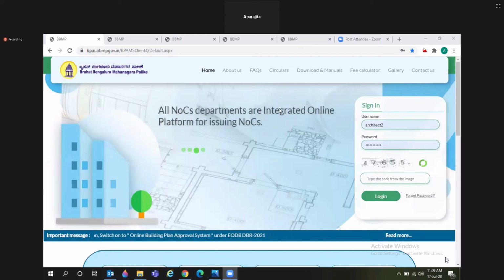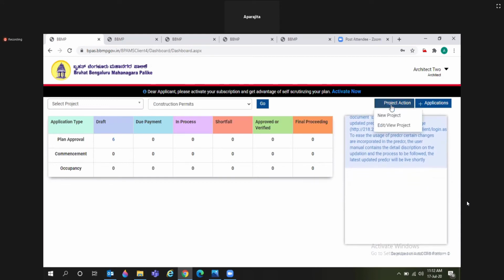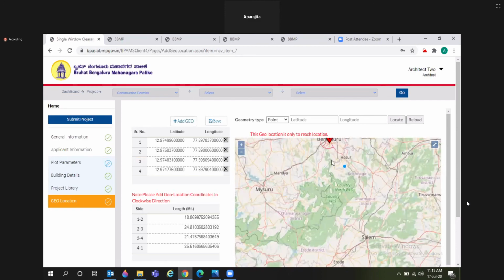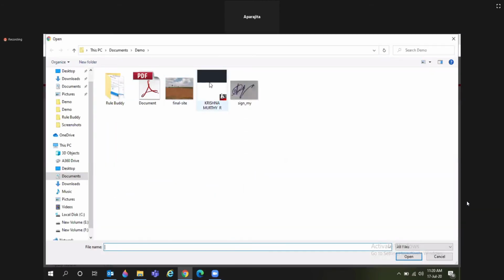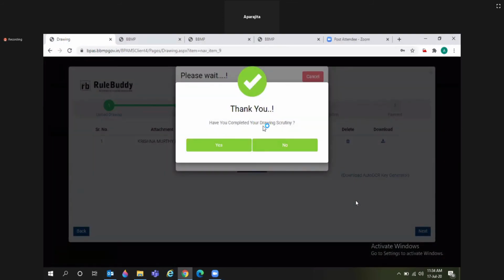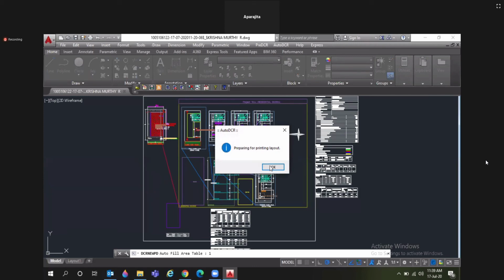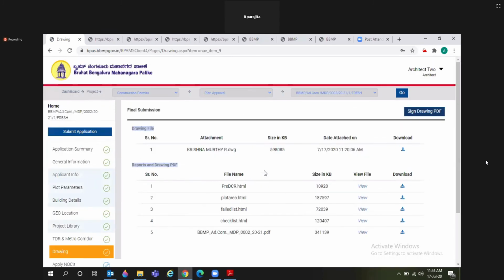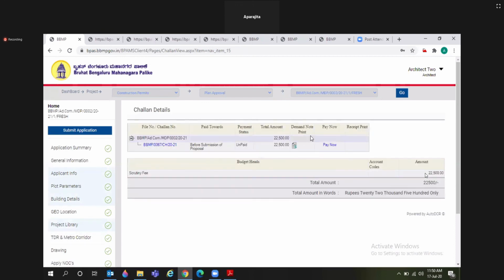BBMP EoDB Webinar - Zoom Webinar 2020 07 17 11 09 23